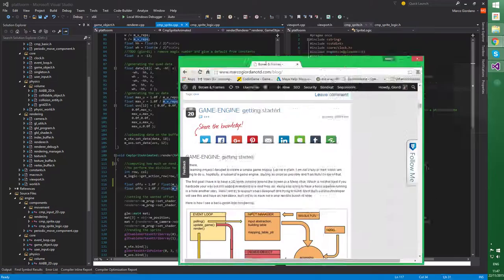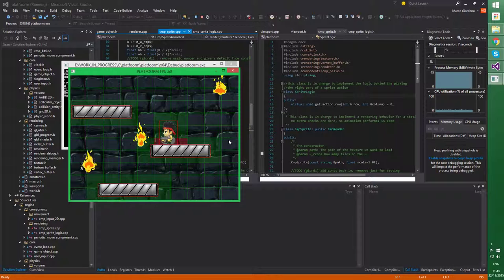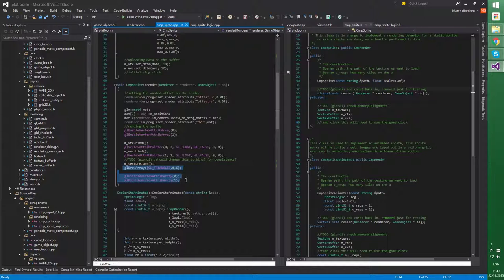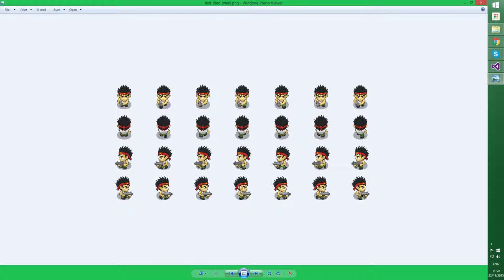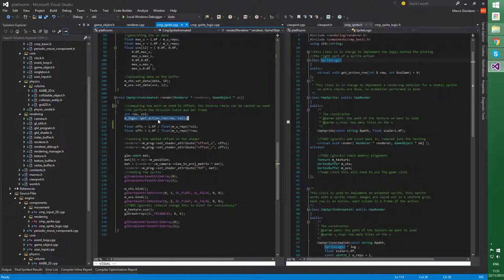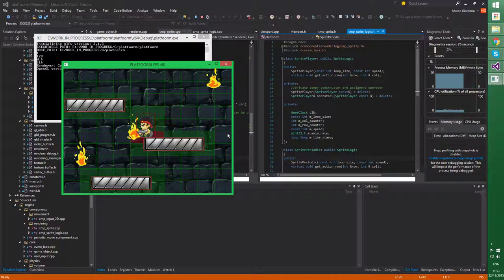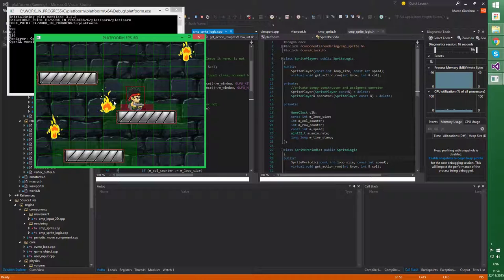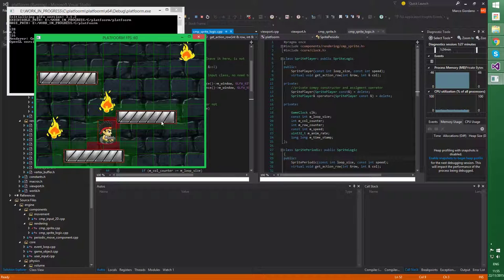Game Engine Dev: Updated sprite rendering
HI guys here is an update on my game engine project. I finally decided to clean up a little the sprite engine so it is more generic and flexible. Before was a bit hard coded just to get a proof of concept out of it.
Now it allows to add in "behaviours" for the sprite rendering, in the video I show how I handle static sprite, looping sprite and more complex sprites like a player.